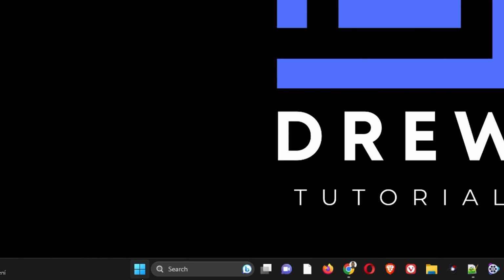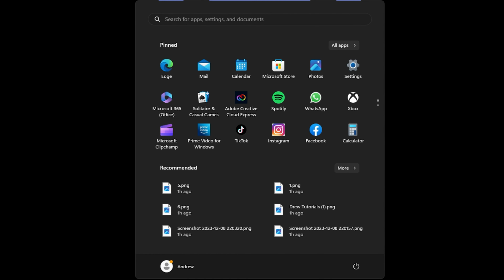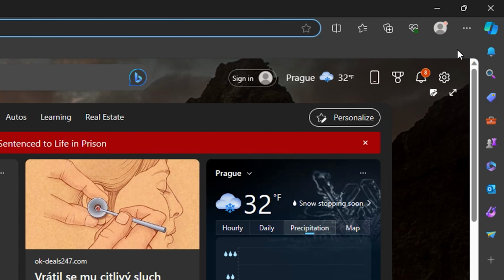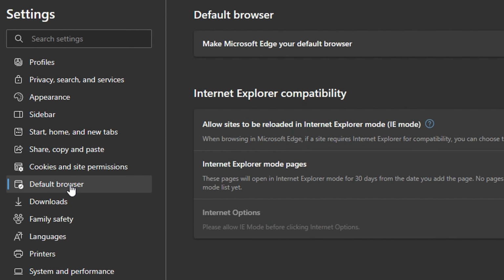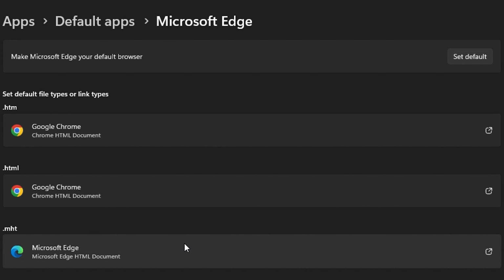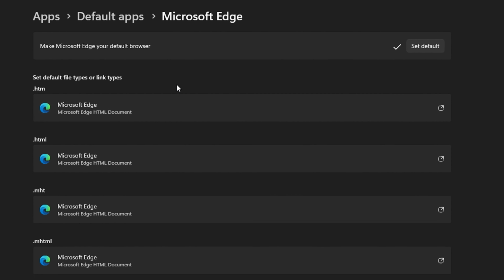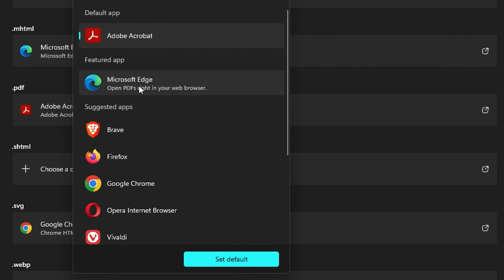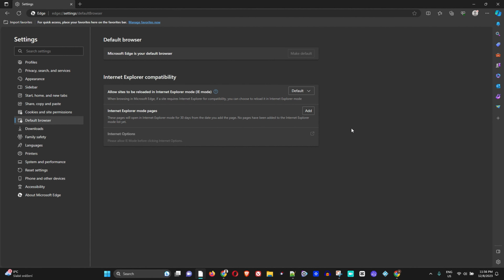How to Make Microsoft Edge Default Browser in Windows 11/10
In this Windows tutorial, How to Make Microsoft Edge Default Browser in Windows 11/10